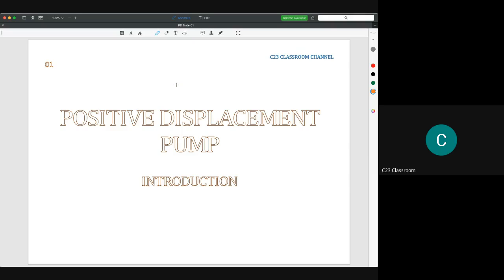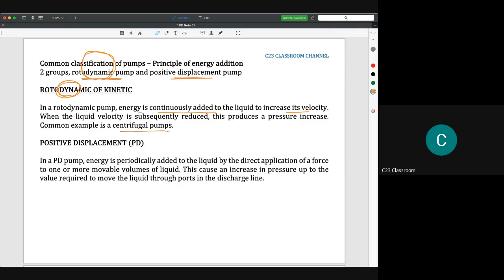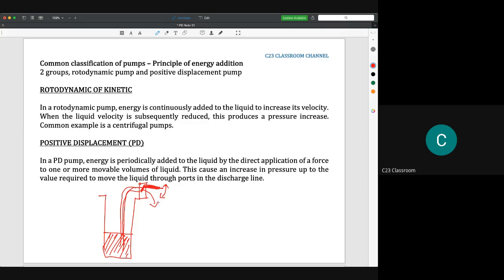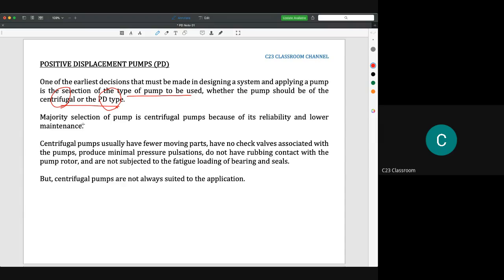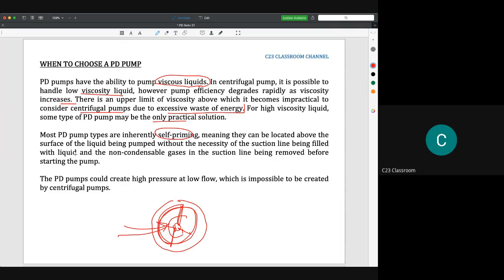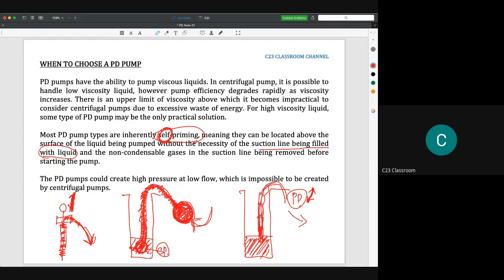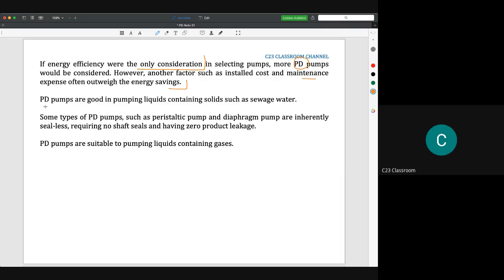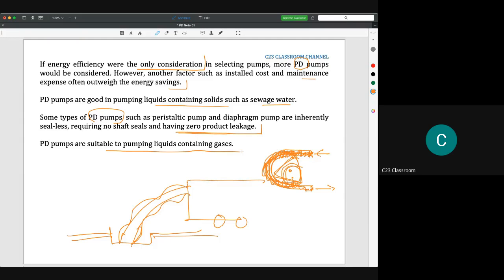C4-1 Positive displacement pump (perdana)